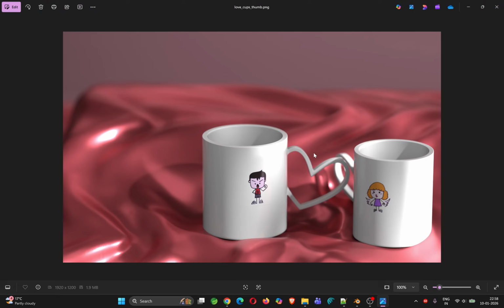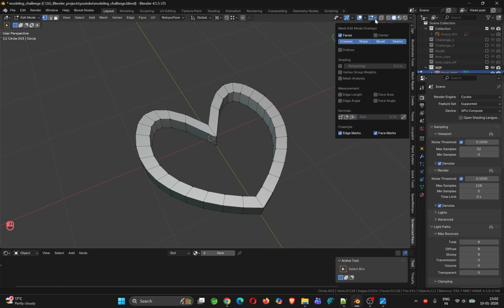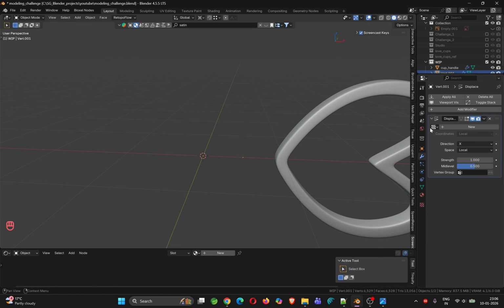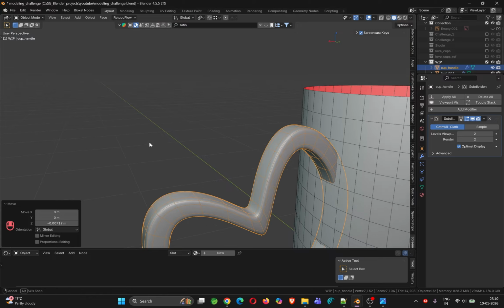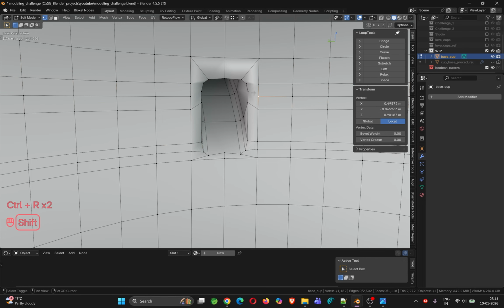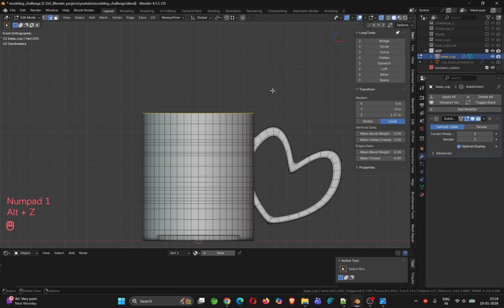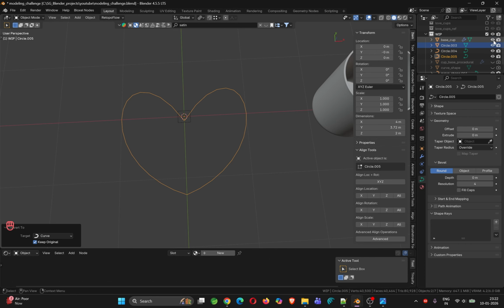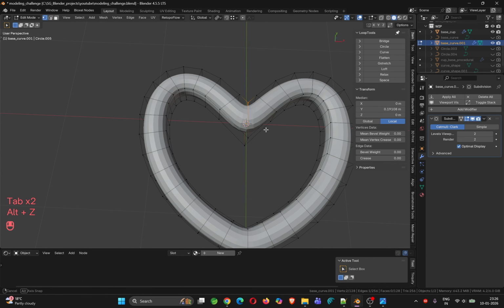How to create love handles the easy way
In this short tutorial I will show in simple terms how to model cups with beautiful looking love handles. Using this pronciple you can do any other similar model like instrument handle, or other hardsurface details

Welcome to the channel! I create in-depth Blender hard-surface modeling tutorials that focus on design principles, clean topology, and the thought process behind every model. Instead of rushing through steps, I break down why each decision is made — proportion, edge flow, bevel strategy, surface continuity, and industrial design logic.

All tutorials are created using mostly Blender’s native tools — no costly add-ons, no shortcuts that beginners cannot follow. Whether you're just starting out or already an experienced 3D artist, you’ll learn practical workflows, modeling techniques, clean topology habits, and real production-level problem solving.

Expect detailed explanations, multiple modeling examples, non-destructive workflows, best practices, and insights that help you think like a professional hard-surface artist.

🎯 You’ll Learn:
✅ 3D modelling design principles
✅ How to think before you model an item
✅ Deep analysis on a model with example
✅ Master Blender’s workflow for precision hard-surface modelling
✅ Render professional-quality results using Cycles
✅ Learn a design approach to model a similar shape

📦 Tools Used:

Blender

Cycles rendering

Addons
F2